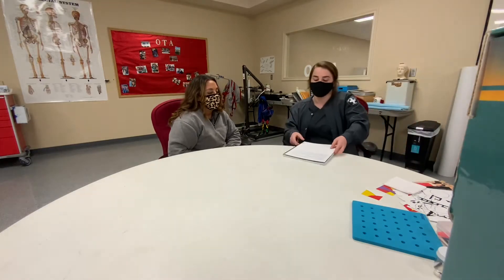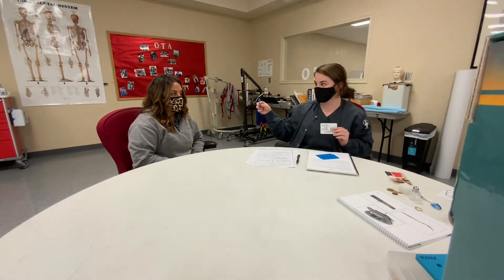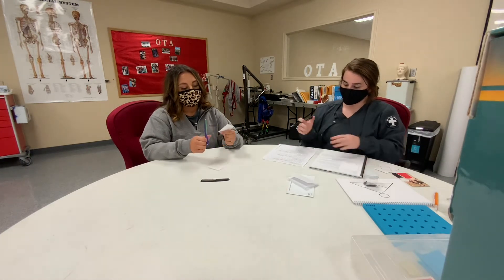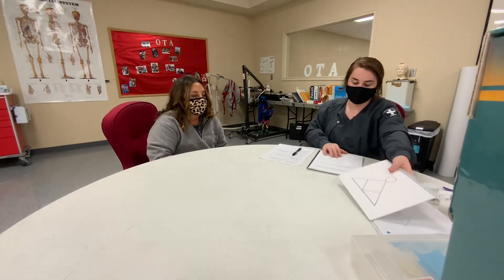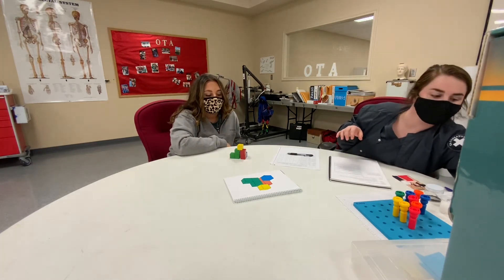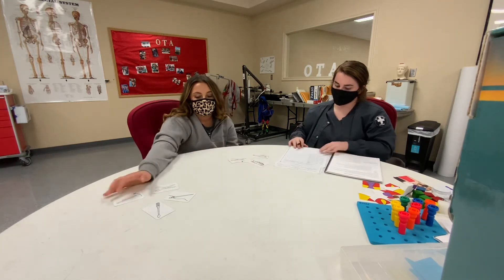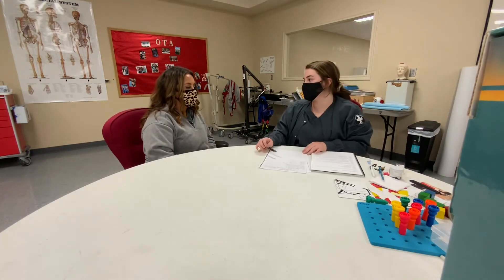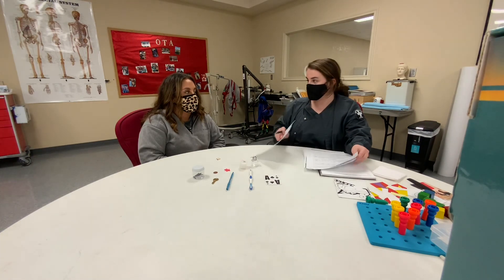Lowenstein Occupational Therapy Cognitive Assessment